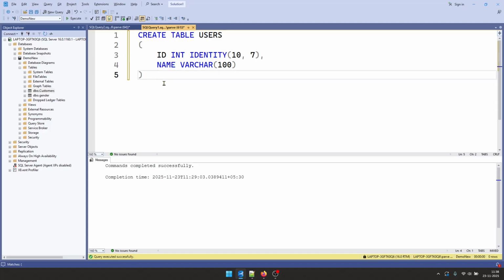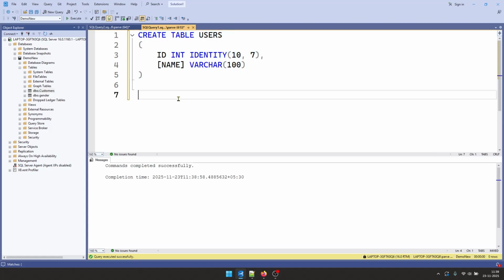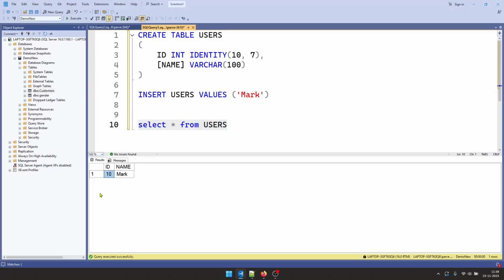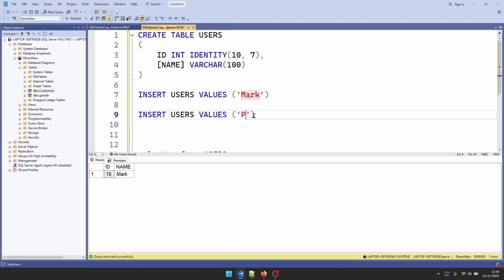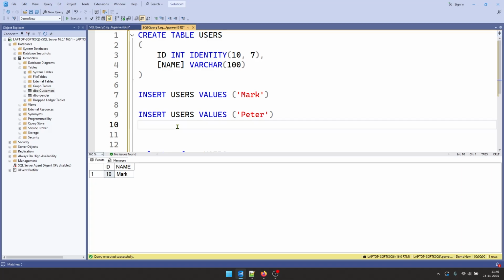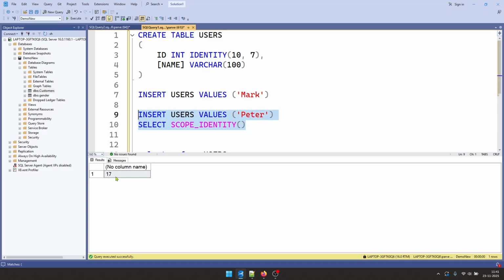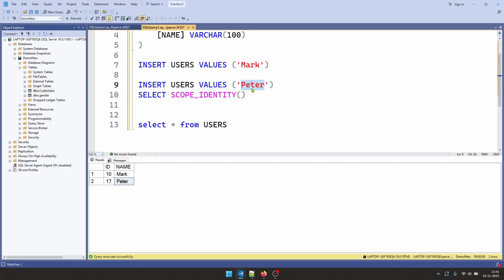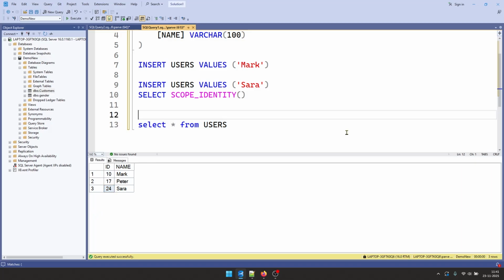14 How to Get Last Inserted Identity Value in SQL Server | Tutorial For Beginners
In this video, you’ll learn what SCOPE_IDENTITY() is and how to use it correctly in SQL Server to safely retrieve the last inserted identity value.

This is the recommended method for getting identity values after an INSERT, especially when working with triggers, multiple tables, or stored procedures.

What is SCOPE_IDENTITY()
Why SCOPE_IDENTITY() is the safest method
How triggers affect identity functions
Real-world examples in SQL Server
How to use SCOPE_IDENTITY with INSERT statements
How to use it in stored procedures

scope_identity sql server
sql server scope_identity
scope identity example
sql get last inserted id
scope_identity tutorial
sql identity value
sql server identity insert
sql server tutorial
t-sql tutorial
backend developer tutorial
sql server for beginners
mssql beginner tutorial
learn sql server step by step